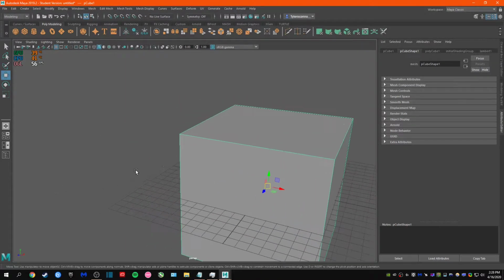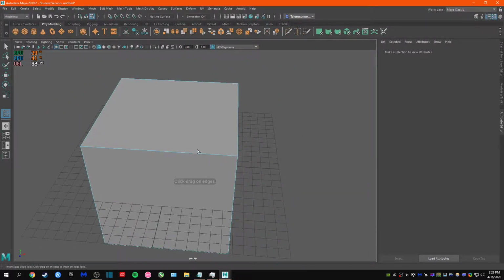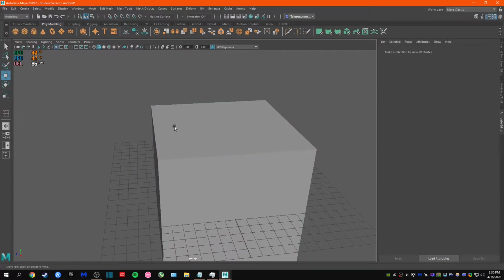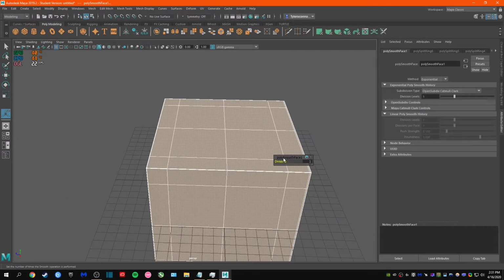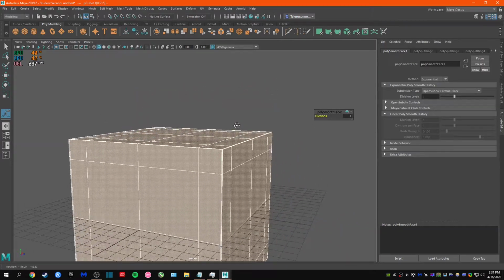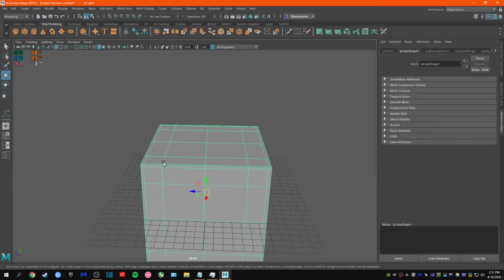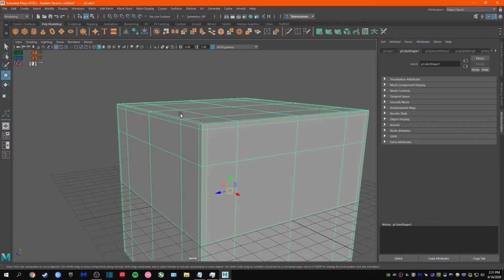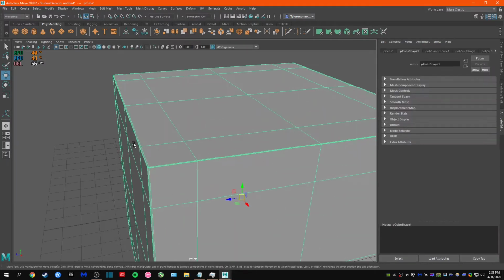Maya Basic Edge Tutorial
Hope you guys learned a some stuff about a fundamental part of modeling!